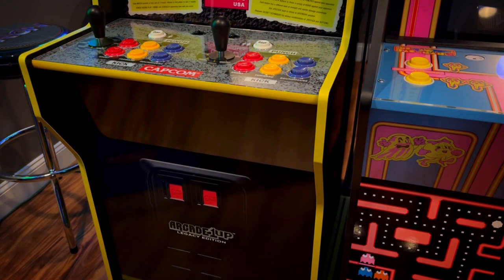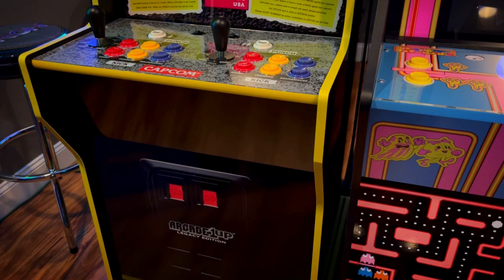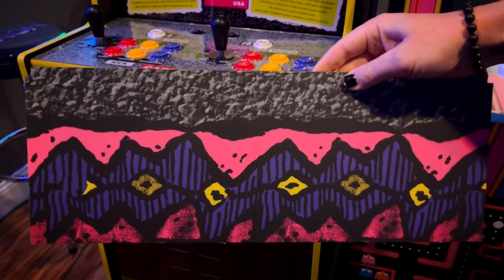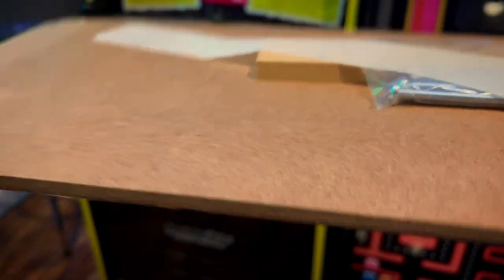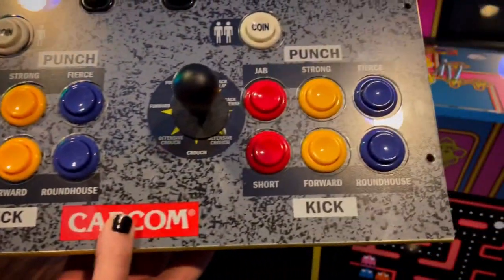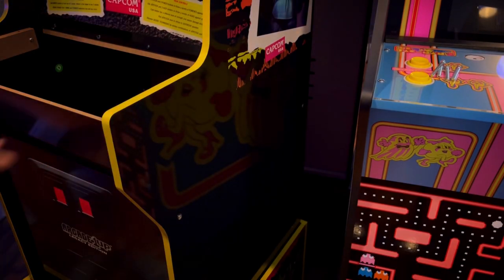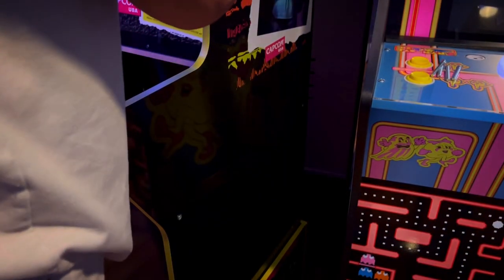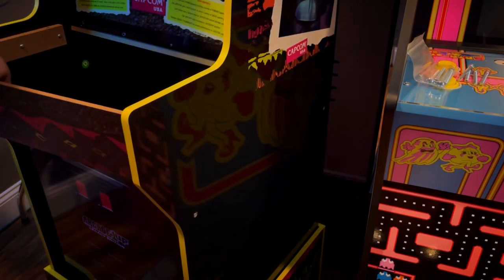Arcade1up Street Fighter II Capcom Legacy - Control Panel & Riser Mod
If you don’t like that the CP on the legacy cabs isn’t flush with the side panels, here’s the easiest fix I’ve found.  Much more comfortable, nice quality, and easy to install:

Title Song Credit:

Fiona Apple - Pure Imagination (Kenny Grey Edit/Remix)

Timeline:

00:00 - Intro
00:43 - Let's Get Started (Removal)
01:49 - Installation
02:26 - Overview & Playtime Demo